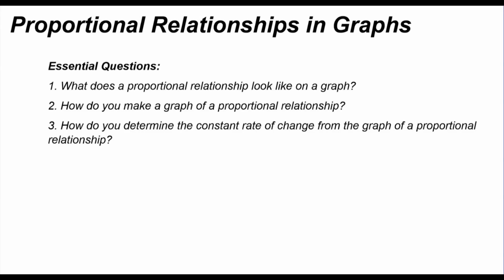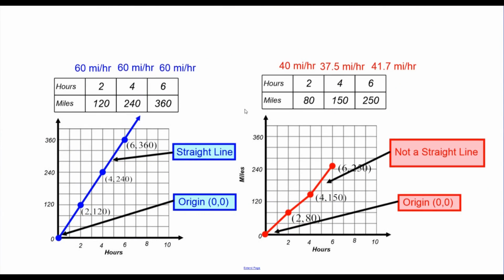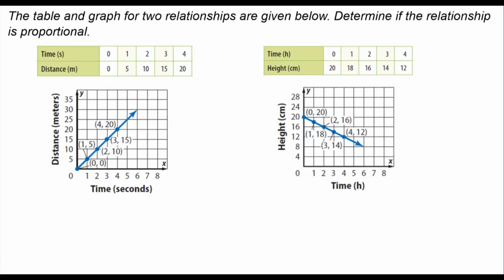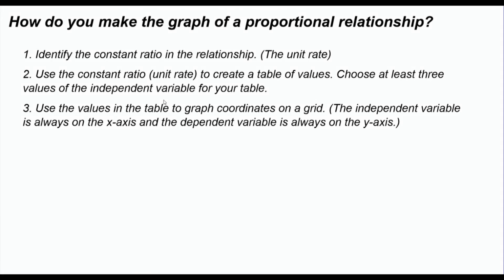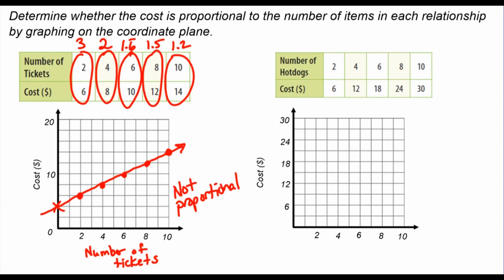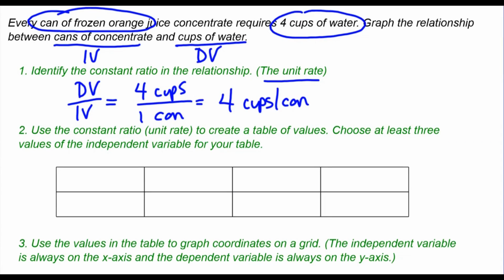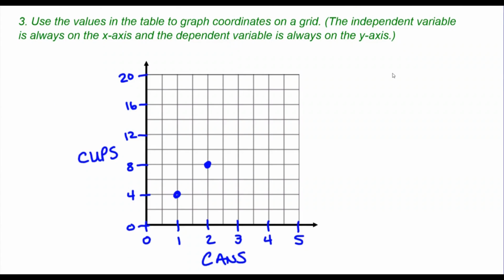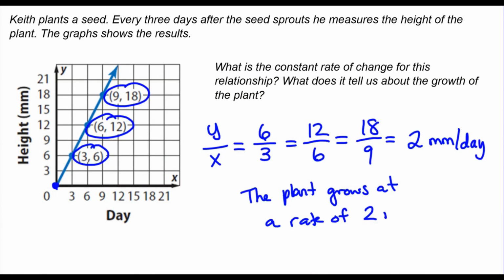Proportional Relationships in Graphs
RP4-7 What do proportional relationships look like in graphs? This video explains!
7th Grade Math Ratio and Proportion